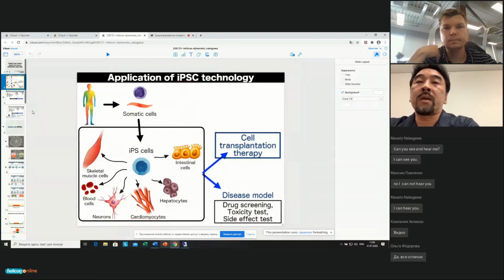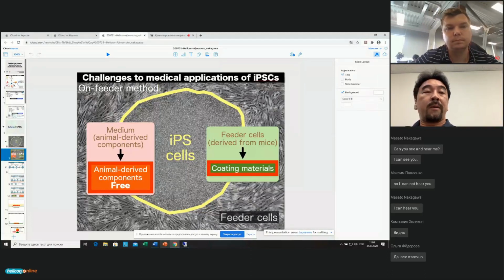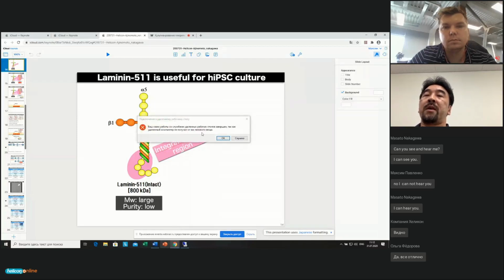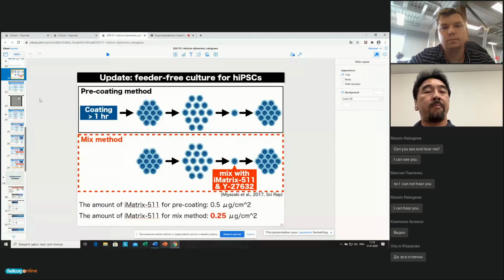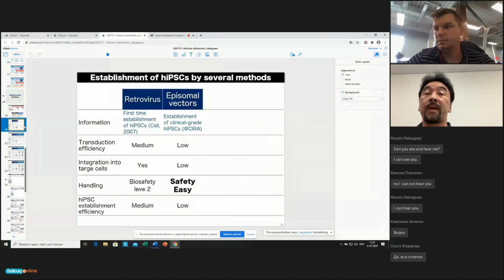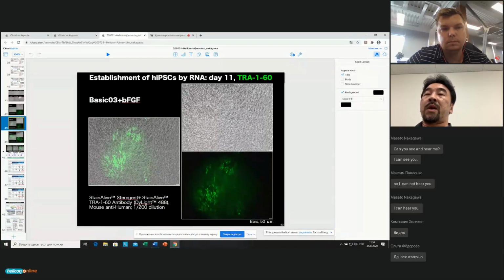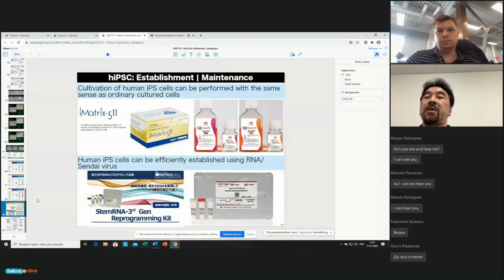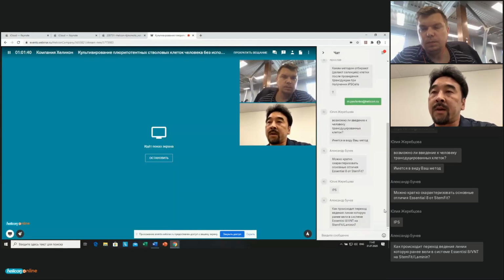[StemFit] Dr. Nakagawa Webinar: Feeder-free culture system for human pluripotent stem cells